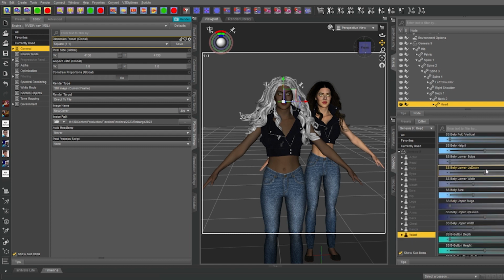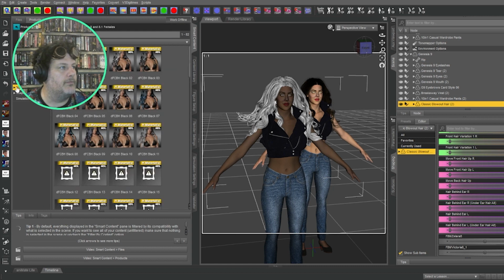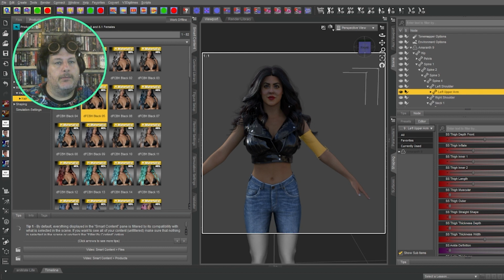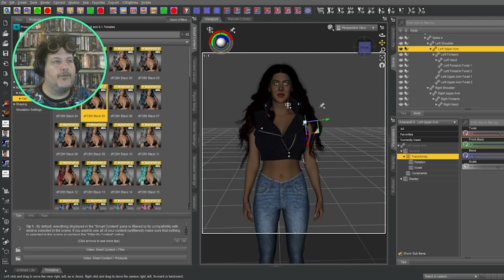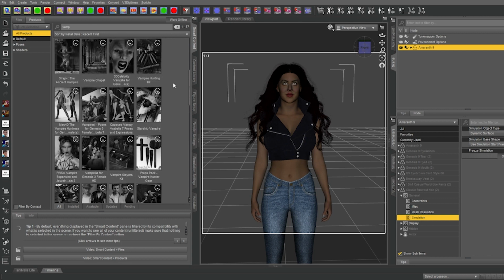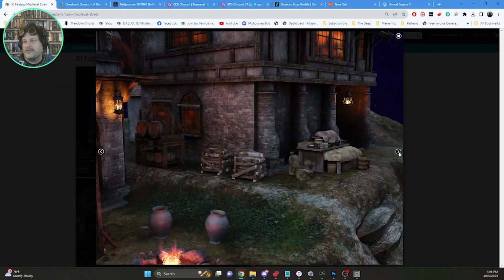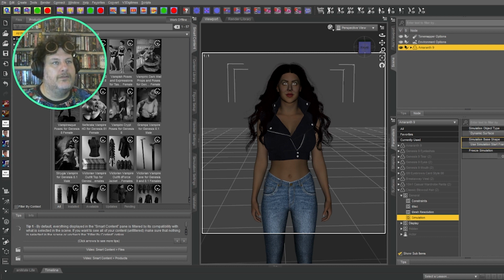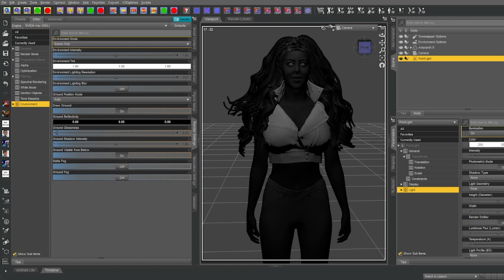Making Amaranthe Part 05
Creating a 3d Vampire Comic for fun.